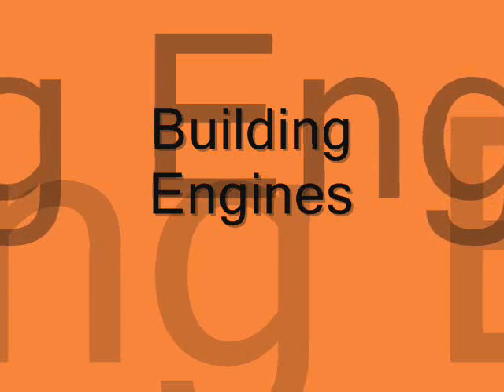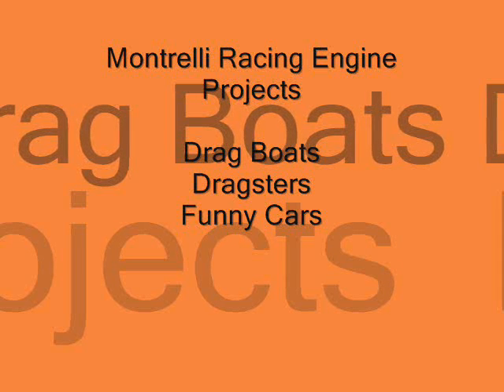Adrenaline Motor Sports Hosted by Fred Blanchard 1-22-10 Segment 5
January 22, 2010 Podcast. Guest Steve Montrelli speaks about Montrelli Racing Engines, and drag boat, dragster, and funny car projects.